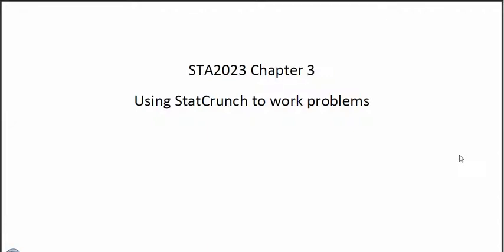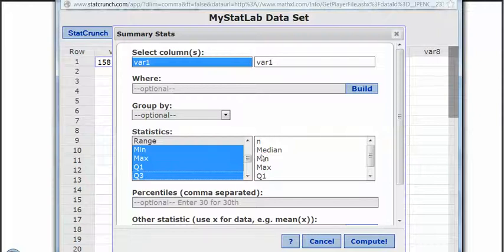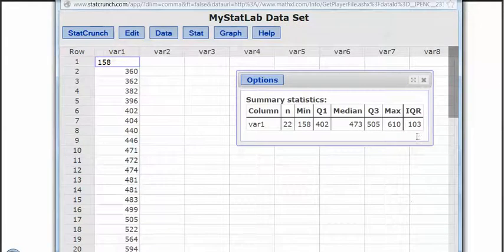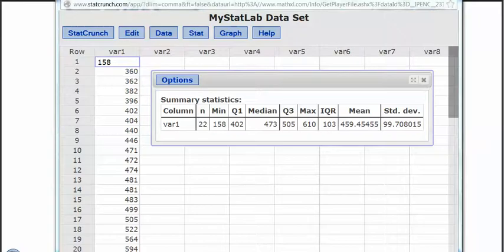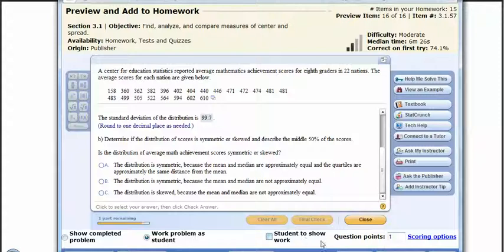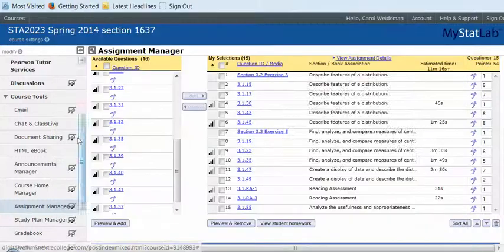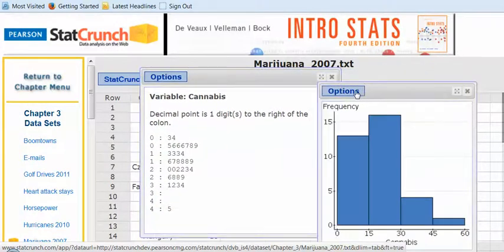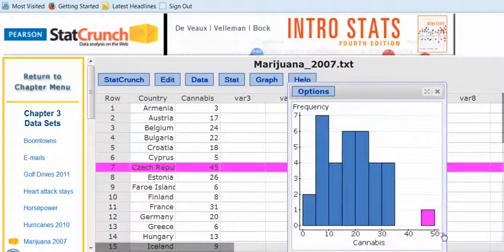STA2023 Chapter 3 Using StatCrunch